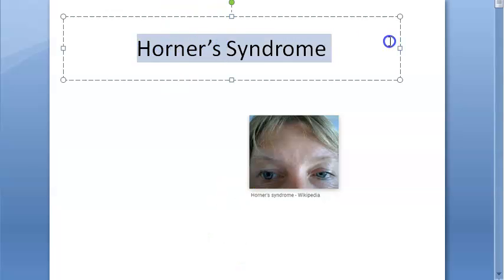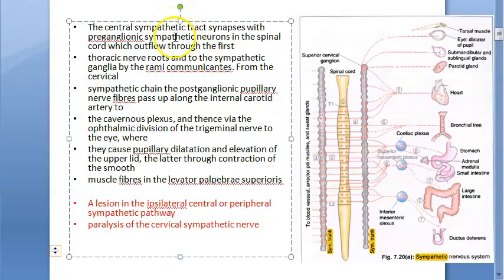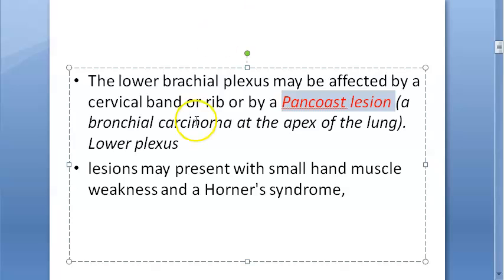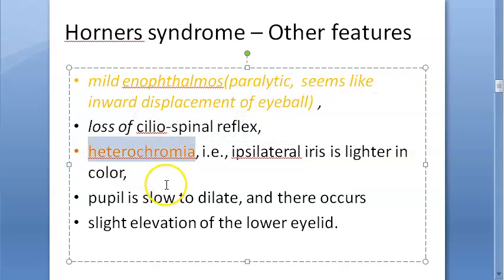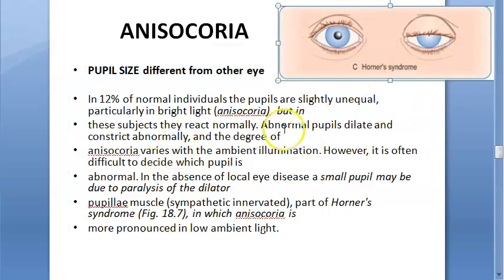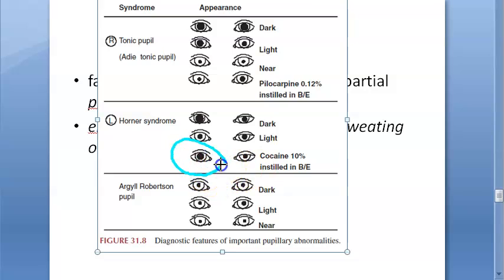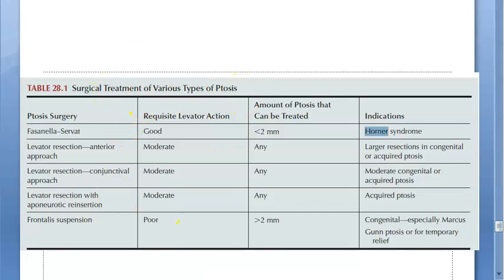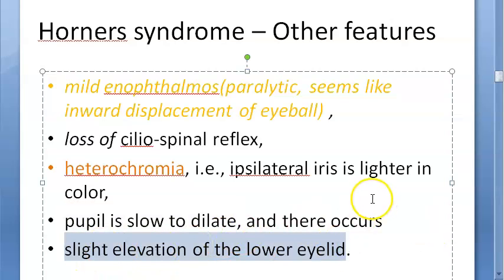Ophthalmology Horner syndrome Horner's Horners pupil triad oculo sympathetic paralysis Anisocoria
apraclonidine
Pancoast lesions 3:28